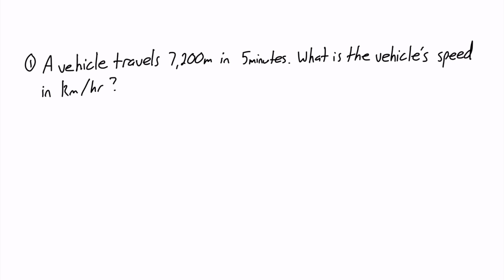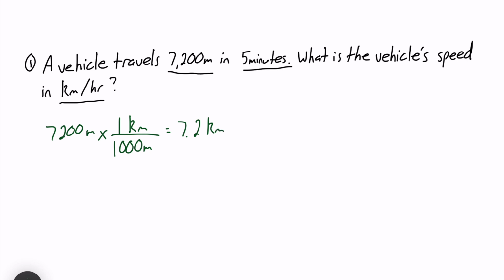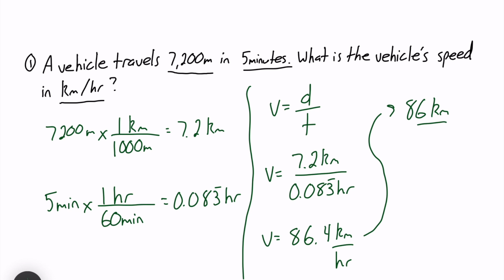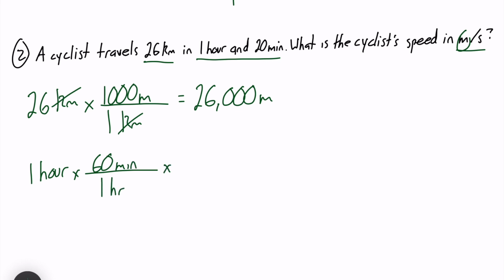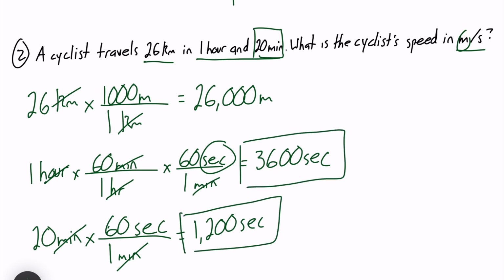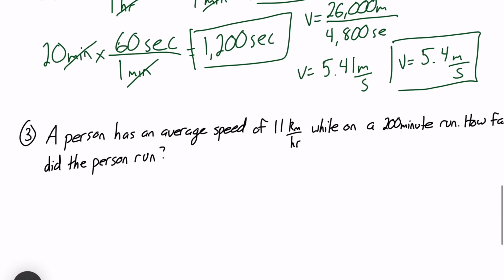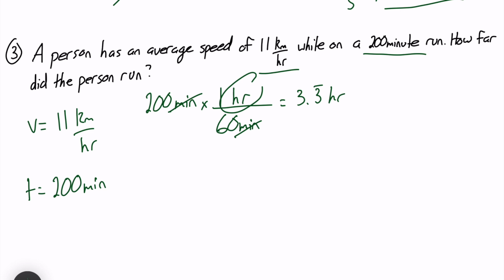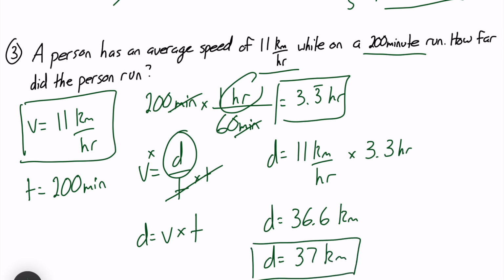Velocity Calculations using v = d/t (More Difficult)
In this video, I show you how to do velocity calculations when you are required to convert units. Three examples are reviewed.